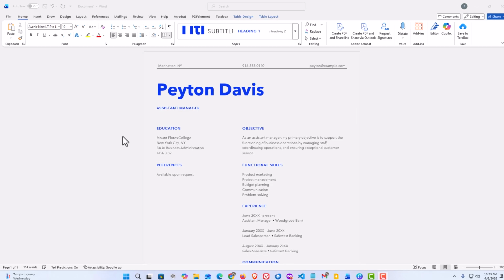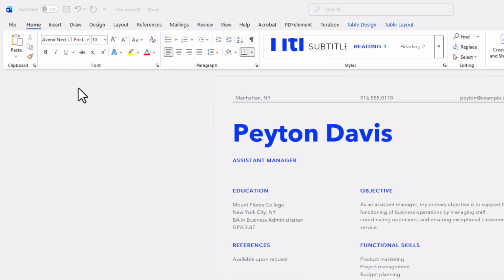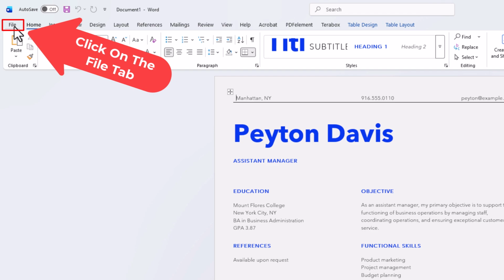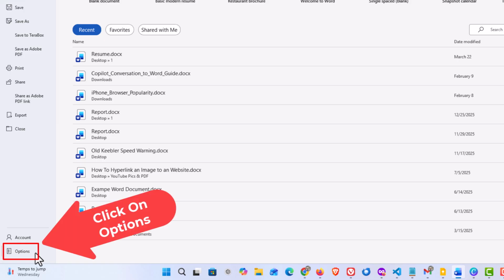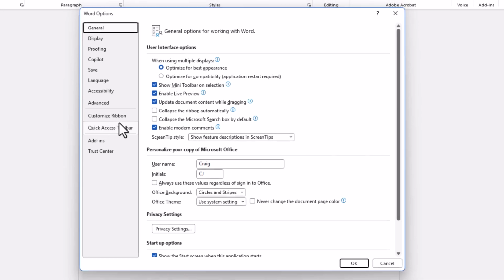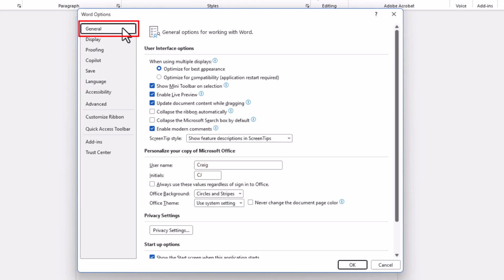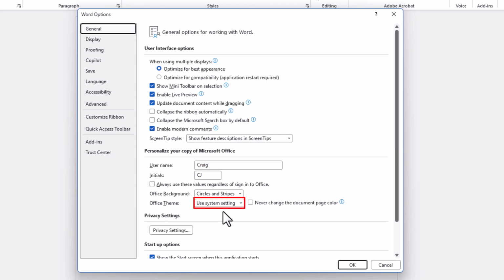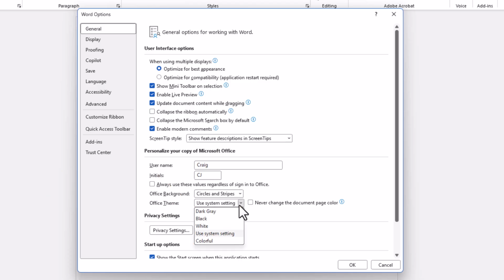How to Enable Dark Mode in Microsoft Word | Step-by-Step Tutorial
Want to reduce eye strain and give Microsoft Word a sleek, modern look? In this step-by-step tutorial, I’ll show you how to enable dark mode in Microsoft Word quickly and easily.

Dark mode is perfect for working at night or in low-light environments, and it can make long writing sessions much more comfortable.

🔧 **Step-by-Step Guide:**

1. Open Microsoft Word on your PC
2. Click on **File** in the top-left corner
3. Select **Options** at the bottom of the menu
4. In the Word Options window, click **General**
5. Look for the **Office Theme** section
6. Choose **Dark Gray** or **Black** from the dropdown menu
7. Click **OK** to apply the changes

💡 **Bonus Tips:**
• “Black” theme gives the darkest experience
• You can switch back to “White” anytime
• Combine dark mode with lower brightness for less eye strain

This tutorial is perfect for beginners and anyone looking to customize their Microsoft Word experience.

Chapters
0:00 How To Turn On Dark Mode In Microsoft Word
0:12  Open A document in Word
0:22 Click On The File Tab And Select Options
0:40 In the dialog box that opens make sure you are on the "General" tab.
0:59 In The Office Theme Area Click The Dropdown And Select Black
1:15 Click On OK